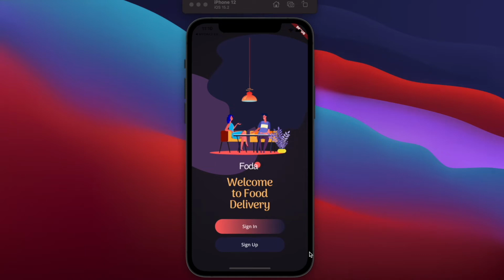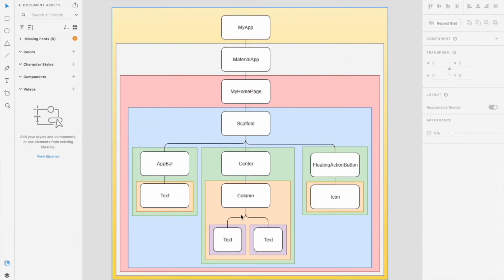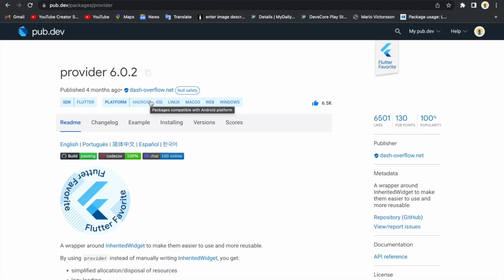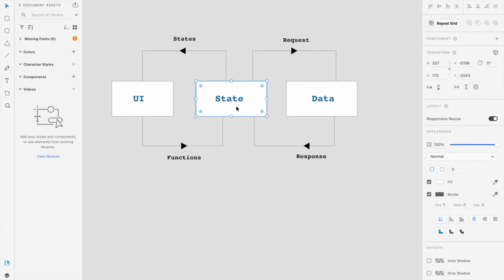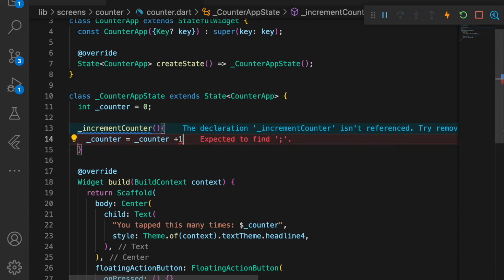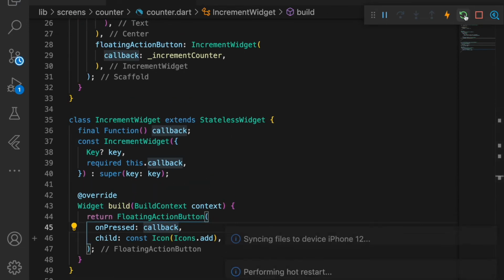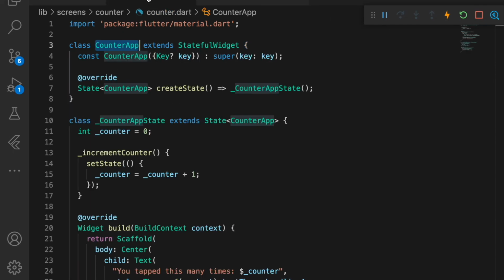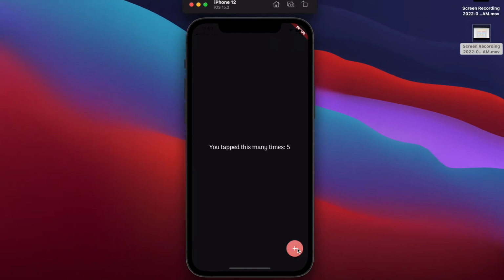State Control || BuildContext || State Management Intro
This an intro to state management with provider and how the BuildContext can help us achieve that.

Chapters
Intro - 00:00 - 0:50
BuildContext Explained - 0:50 - 03:50
State Management Solution - 03:50 - 17:11
Coding Demo - 07:35 - 17:10